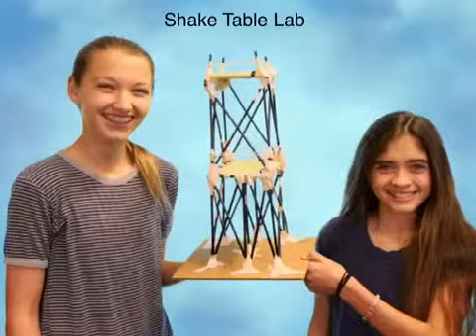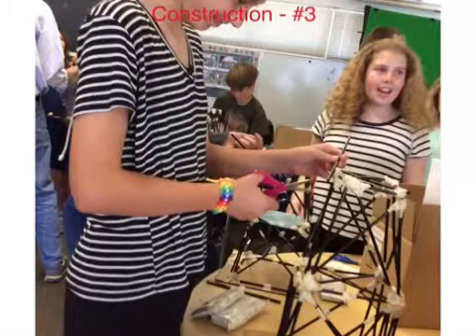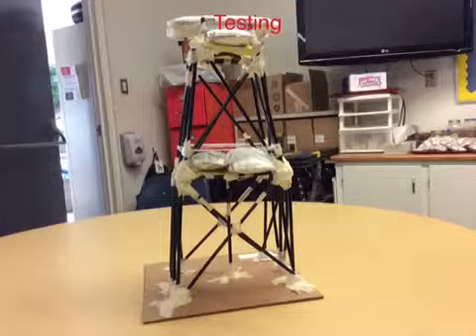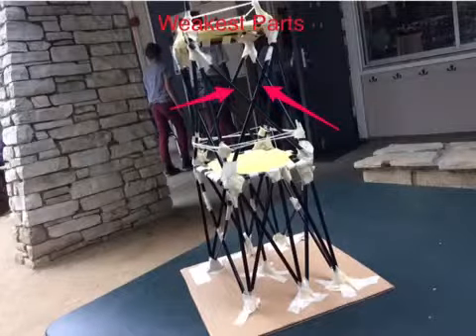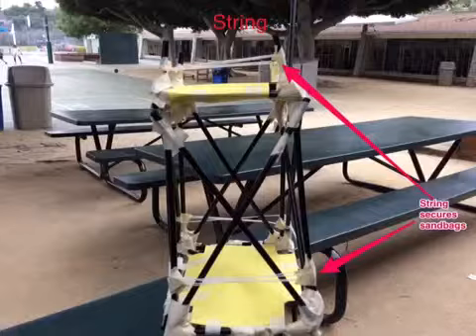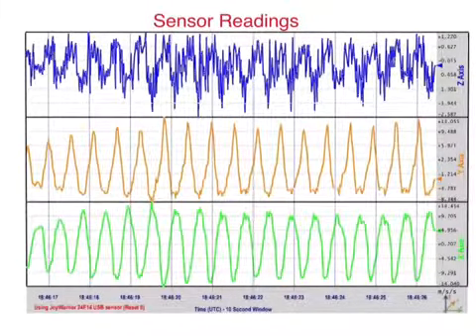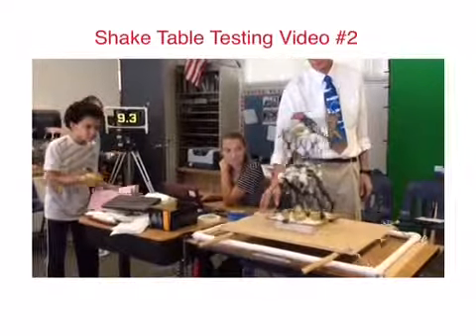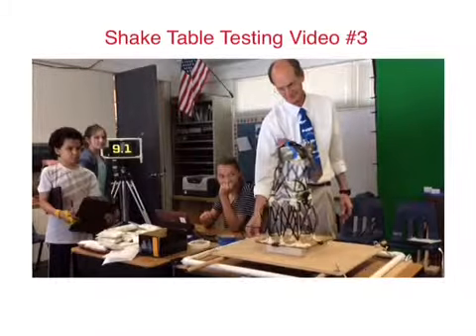Shake Table -- Kaki-Gabriela